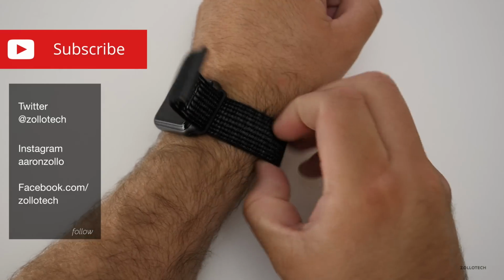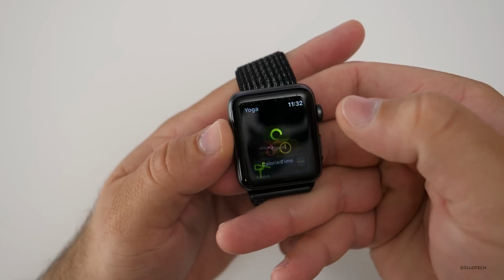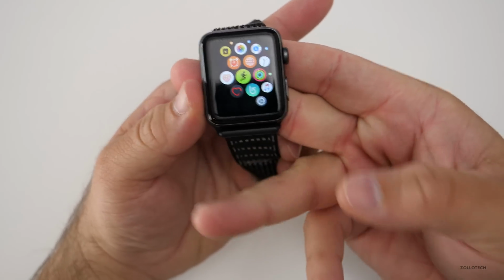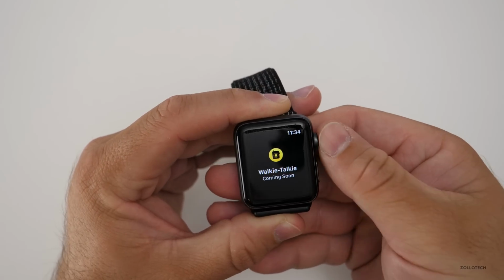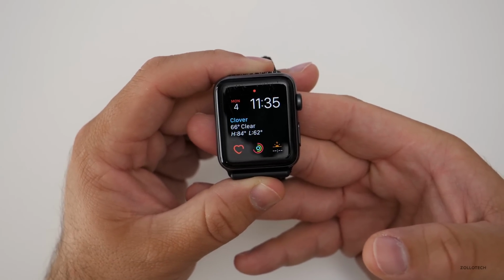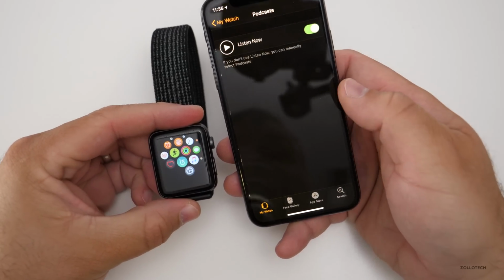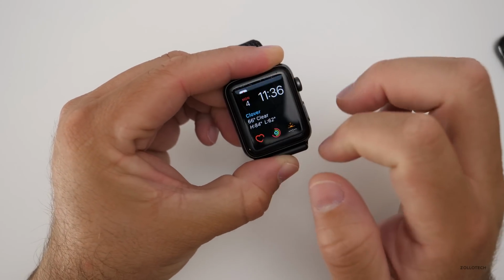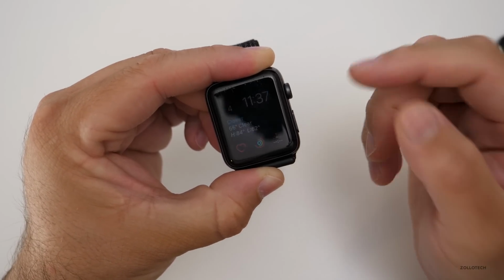watchOS 5 Beta - What's New?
Apple released watchOS Beta 1 to Developers today.  Here is everything new.